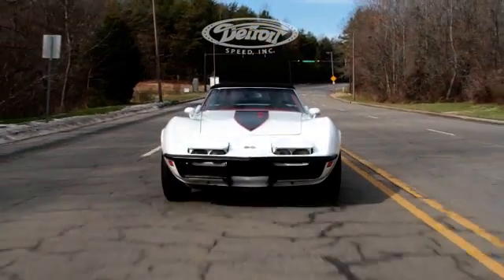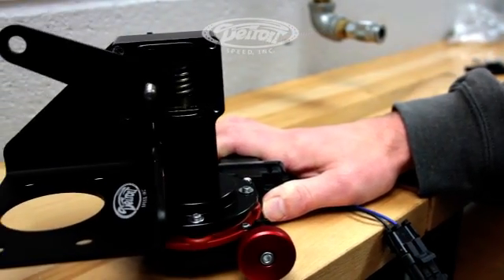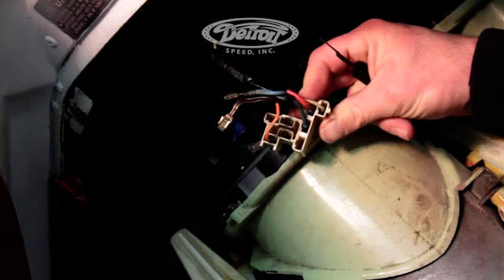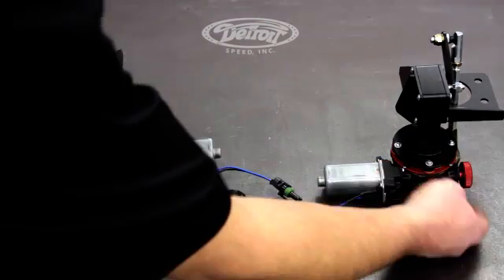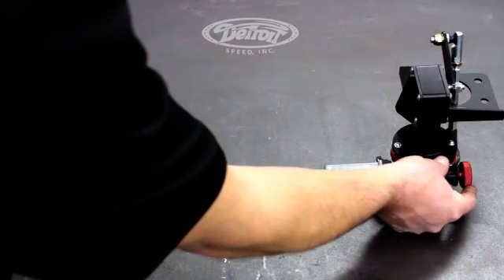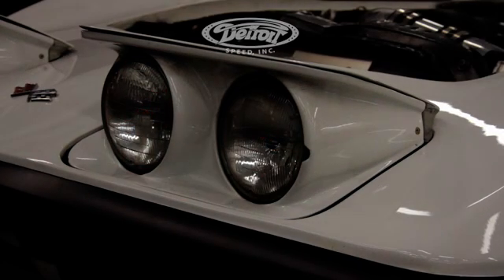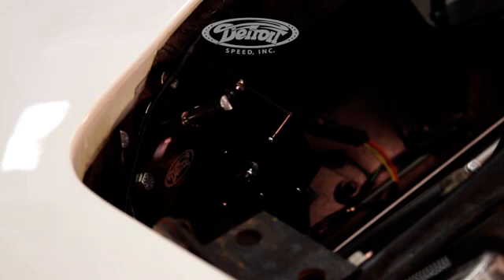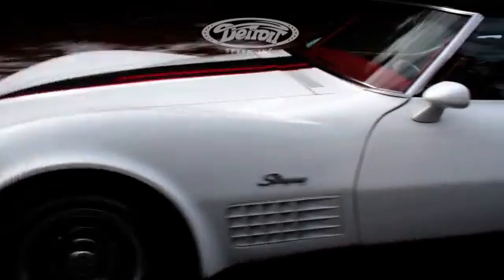Detroit Speed - Corvette Electric Headlight Kit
The Detroit Speed Electric Headlight Door Kit replaces the stock vacuum actuated system on all 1968-82 Corvettes. When installed, this kit operates the headlight doors more reliably, smoother and in sync than the stock vacuum system. The complicated, failure prone and bulky vacuum accessories can all be eliminated. Vehicles with large engine cams with low vacuum signals will also benefit from this system since they are electronically controlled.